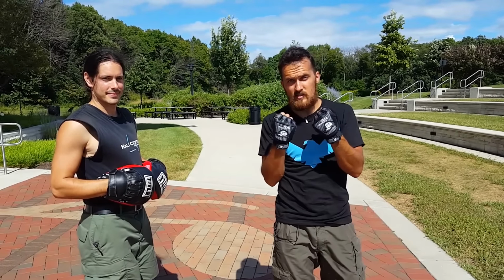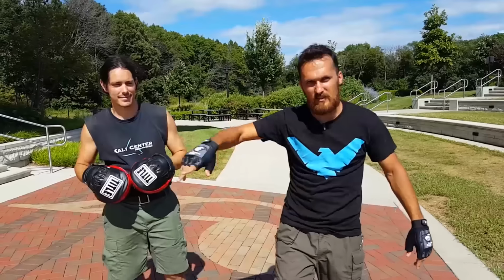Streets of Rage 2 | Axel's 8 Punch Combo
Hey FIT-GAMERS,

In this FIT-GAMER Fight Move, we are heading back to the 90's to play some Streets of Rage 2!!! Take a look at this step by step breakdown of Axel's punching combination.